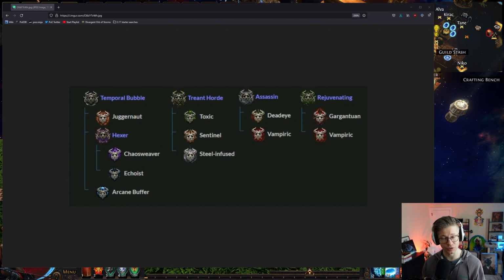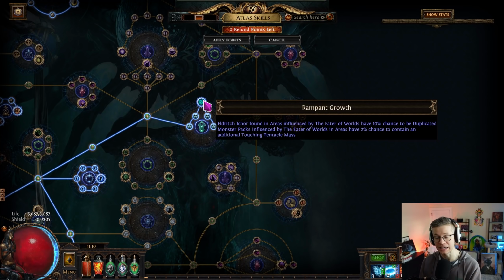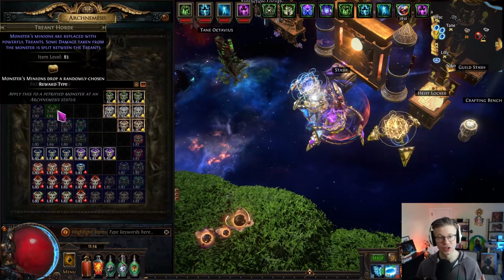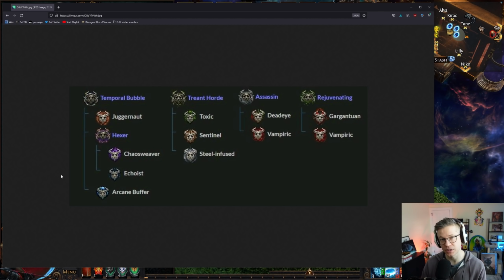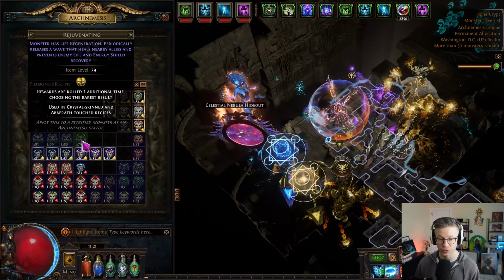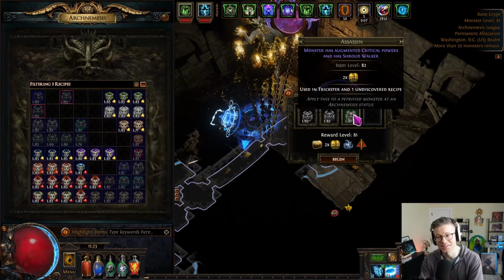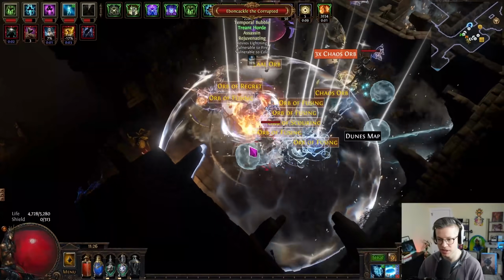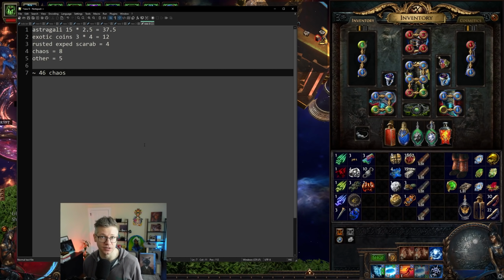BETTER Archnemesis Recipe! | Path of Exile 3.17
This recipe makes me SO much happier than the scarab one. Thank you to whoever thought of this!

(add .jpg to the end of it if it's missing for you, weird bug)

TIMESTAMPS
00:00 - Intro
00:50 - Why this one?
01:38 - Temporal Bubble & Expedition
02:53 - Other Ingredients
04:06 - Example and Tips
07:41 - Results
08:55 - Outro